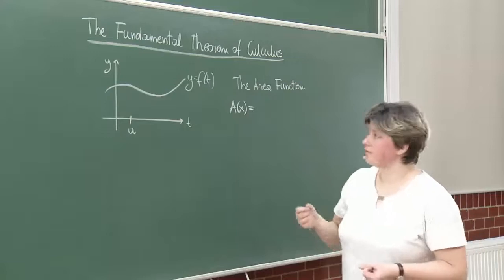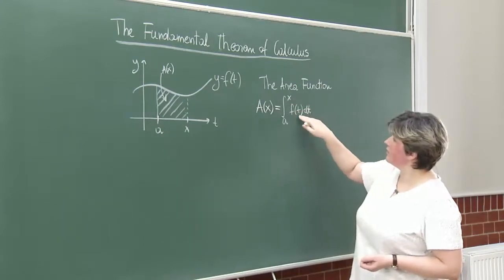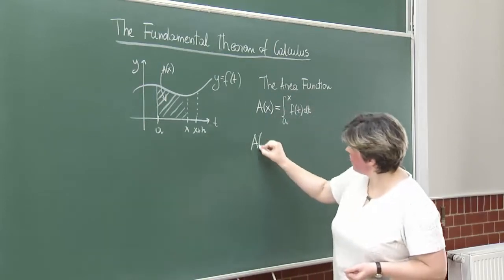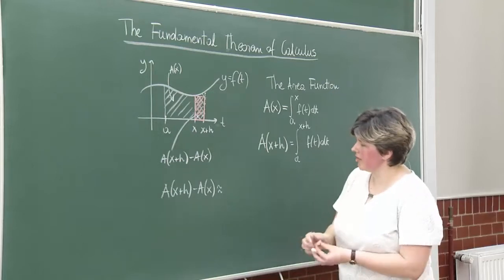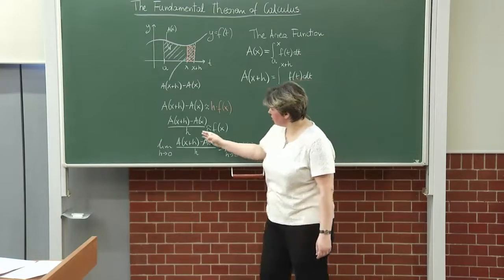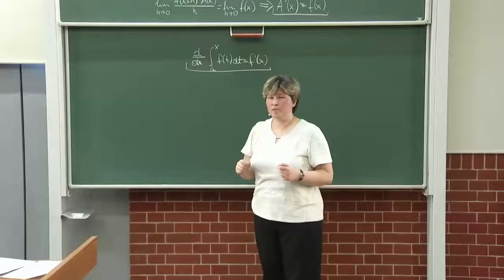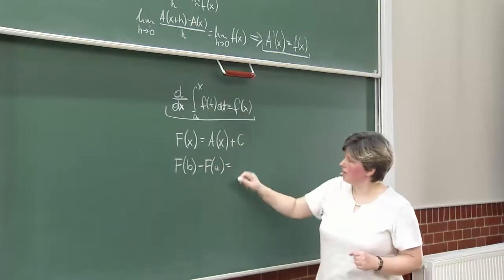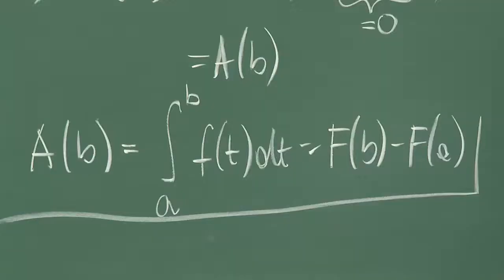Calculus - Fundamental theorem of calculus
Mathematics Center https;//cm.pg.edu.pl
Gdańsk University of Technology

dr Magdalena Musielak